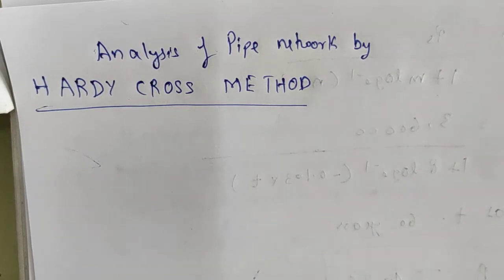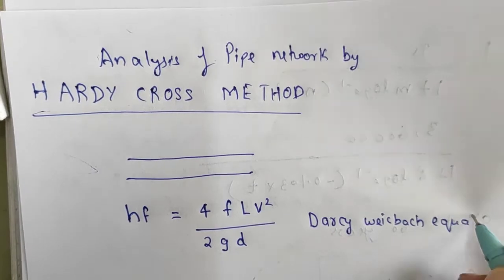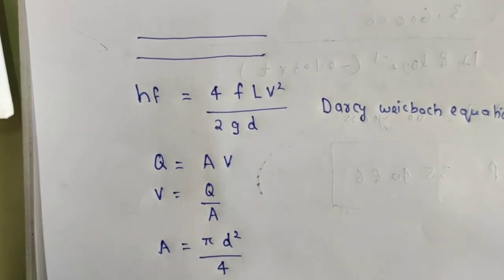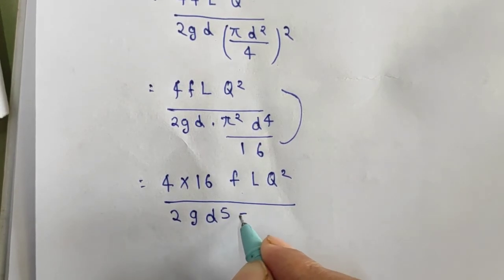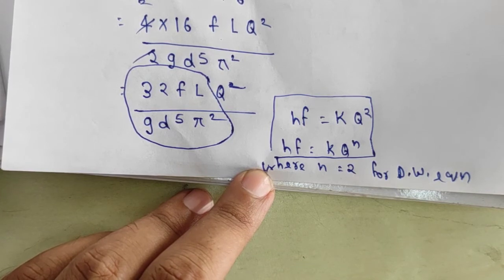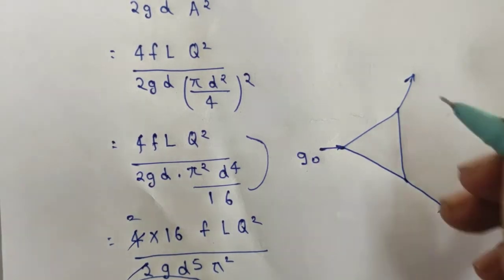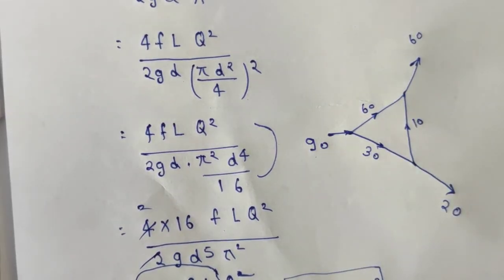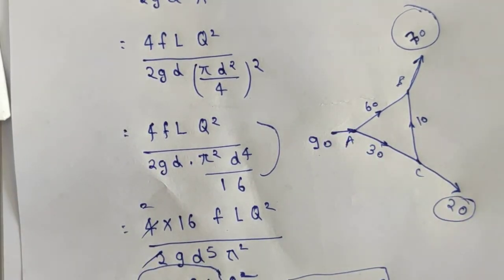Hardy cross method Part-1